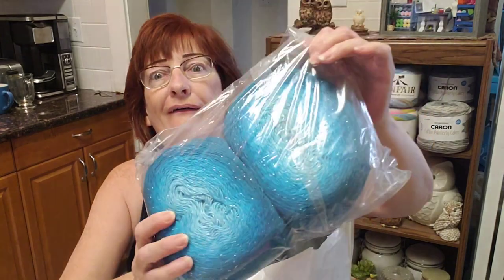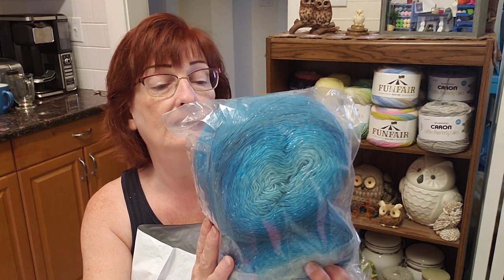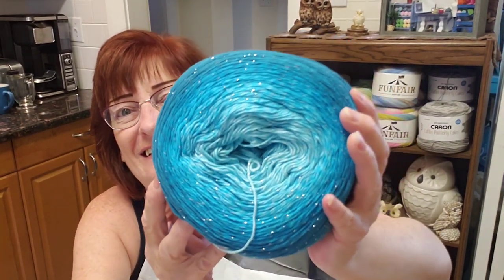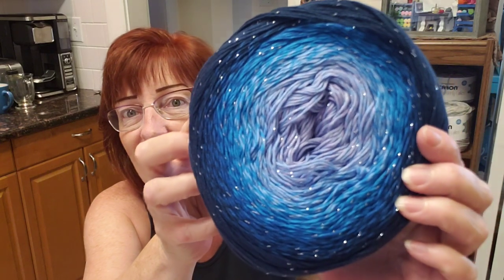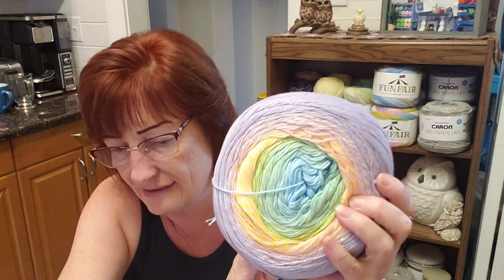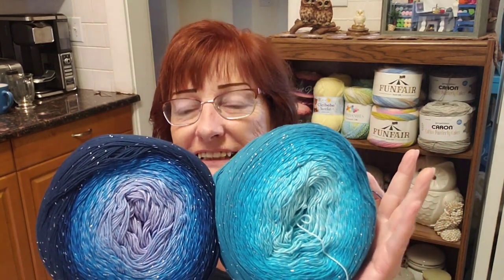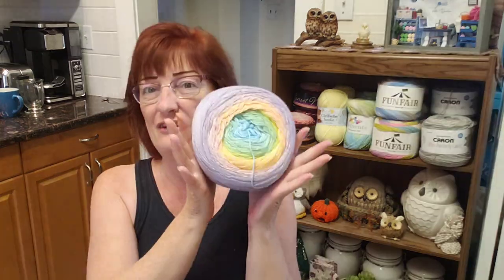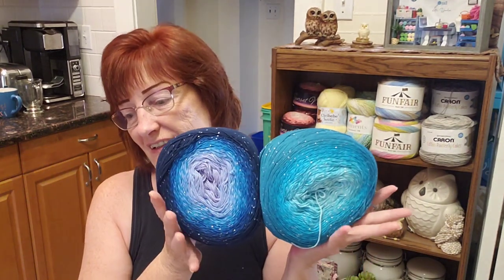Mystery Self-Striping Cotton Cake Mill Ends Yarn from Herrschners! | Unbagging | Price Breakdown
Come see the cotton mill end mystery yarn I got from Herrschners! I bought 4 bags of 2. Herrschners calls them Self-Striping Cotton Cake Mill Ends fine 2 weight. They might be Yarn Art or one of Hobbii's cakes. Mill ends are yarn that does not have a label or does not have the full amount of yardage in order for the company to sell them at full price. Some may even be missing a color or the dye they used did not give the yarn the correct shade. Since this is a mystery you won't know what colorways you will get, or if they will contain metallic which gives them the sparkle. You also won't know if you'll get a few of the same colorways or if they'll all be different. I love a good mystery when it comes to yarn because yarn can be used for so many things, such as wearables, amigurumi, bags, blankets, rugs, towels, dish / wash cloths, wall art, and so on.

Usually, it's worth the reduced price to purchase the yarn. I break down the pricing in this video from US to Canadian dollars, as I am in Canada.

NEW!

Darl05off

crafty.yarn.owl

Darla Hunter
Winnipeg, MB.
R3G 3R3
Canada